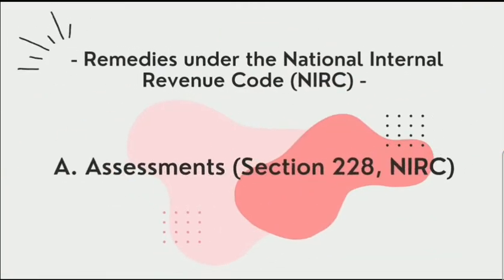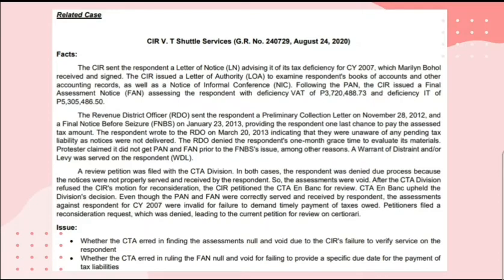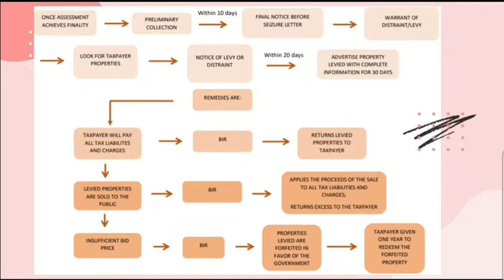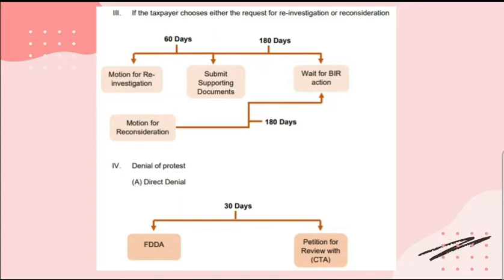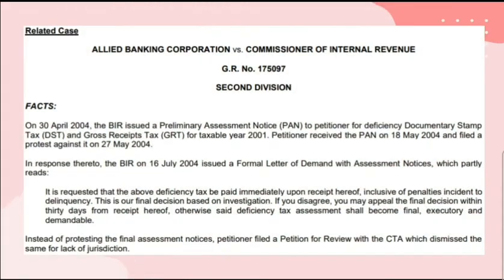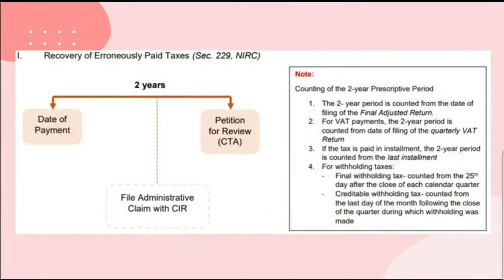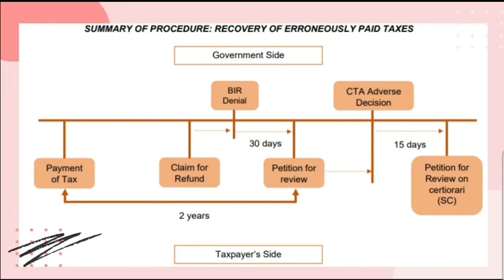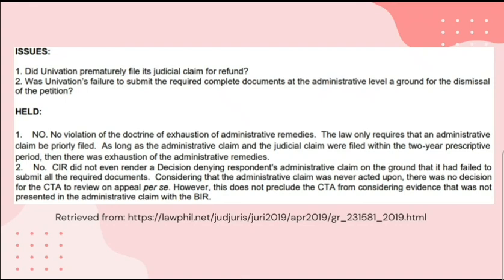Tax Remedies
Tax Reporting (3060)

Group Members:
Balansag, Kennyth P.
Capuyan, Ainah Shandy
Lariosa, Mary Roquelyn
Lawas, Ma. Theresa Lynn
Pasaje, Fairus Dianne
Pisao, Vince Joaquin
Zozobrado, Jo Marion